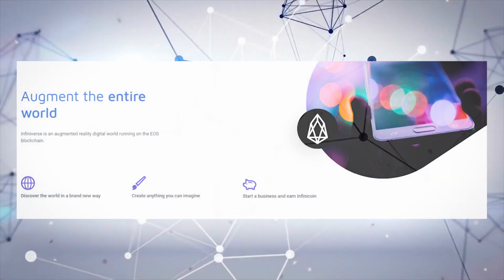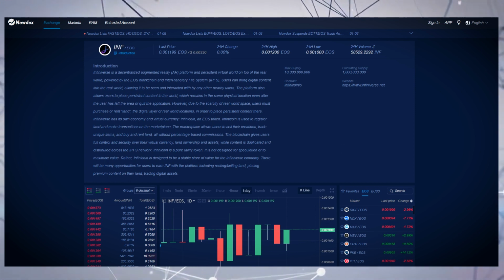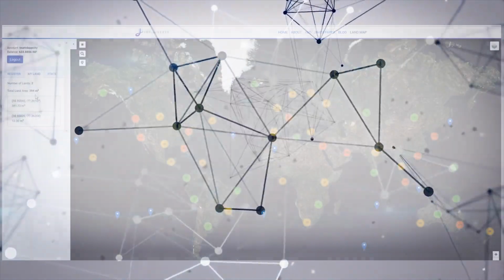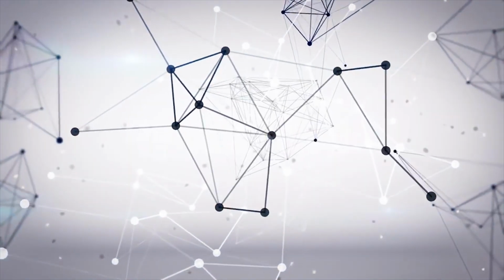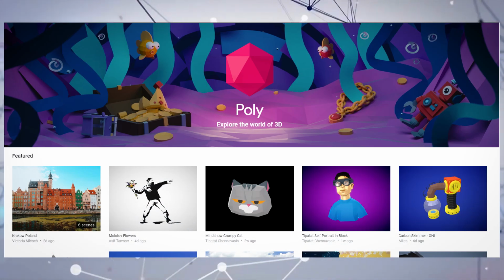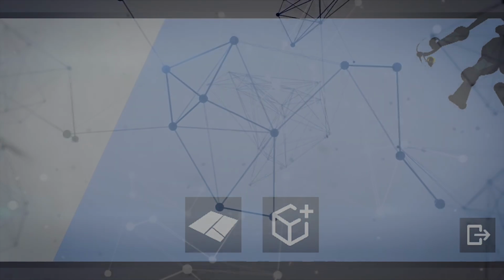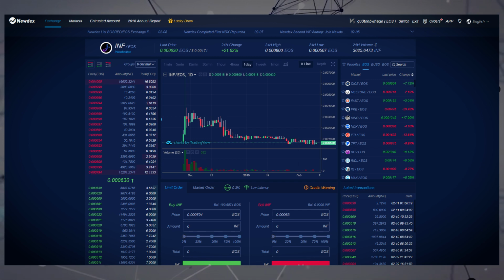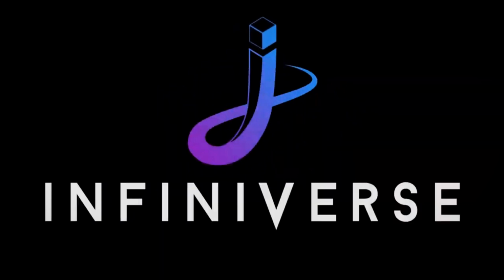INFINIVERSE | Augmented Reality | Review and Tutorial | EOS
The world wasn't big enough already, we needed to make it even bigger, with an entire digital layer on top of it.. Infiniverse is the EOS DApp that lets us create this augmented reality.. This technology is so amazing, and the possibilities are limitless for what you can do with it! What would you build inside this digital world?

EOS: teamdappcity
BTC: 1NeHwL7HGwGdpCbxwQLz9VcHG43Se9nxHN
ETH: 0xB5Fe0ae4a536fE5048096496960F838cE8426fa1